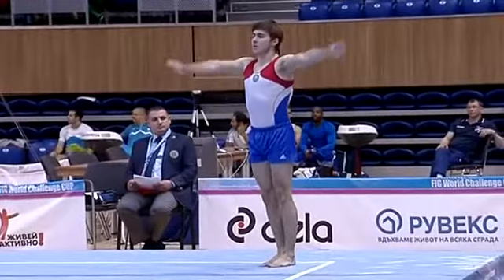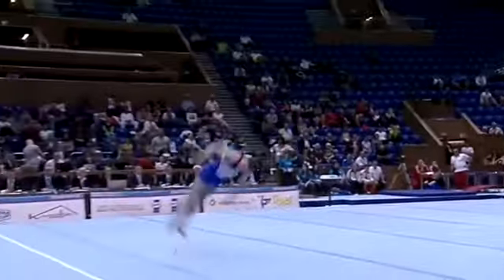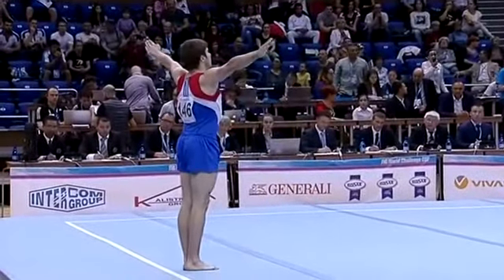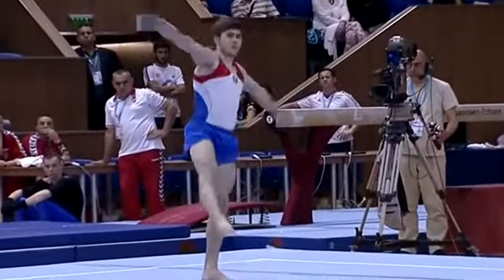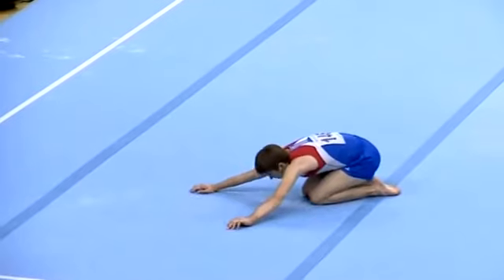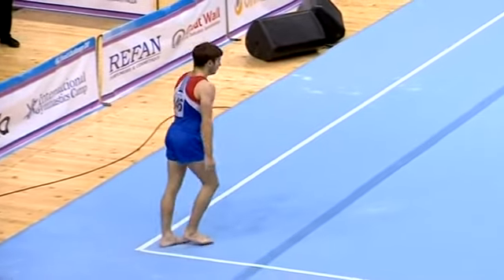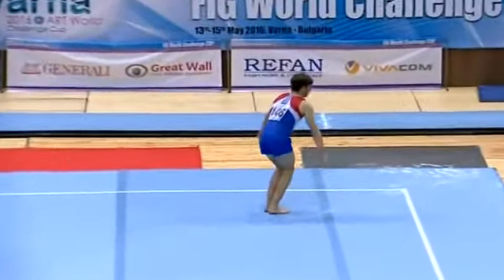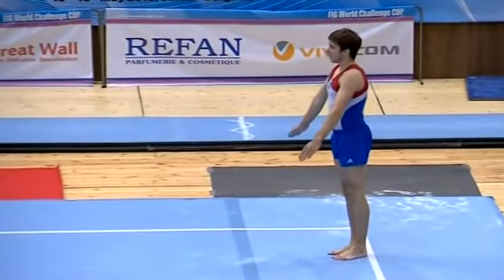Danil Baturin KAZ FX EF @ Varna 2016